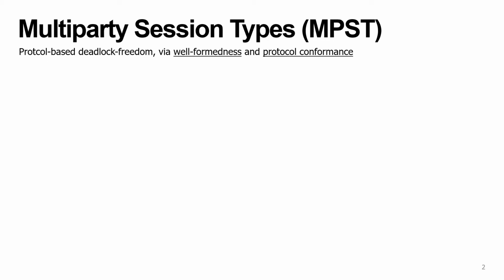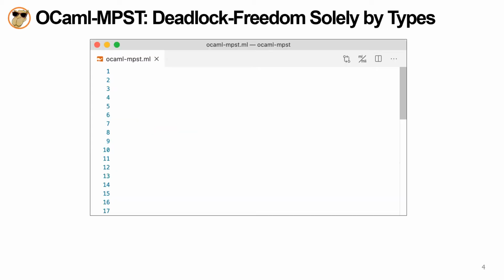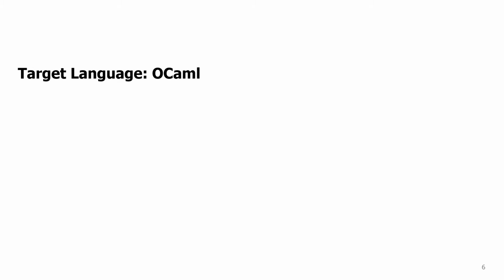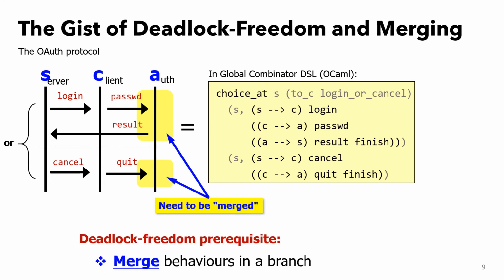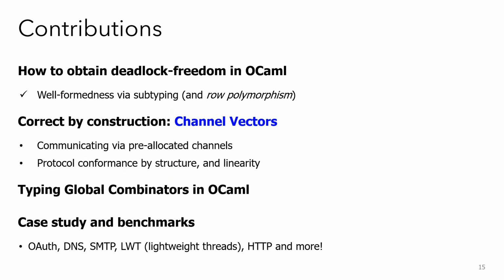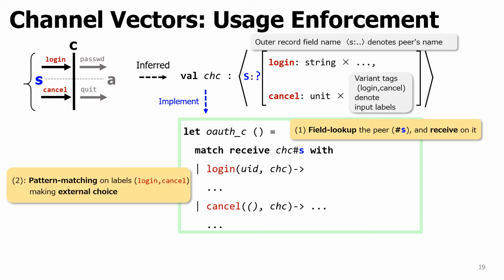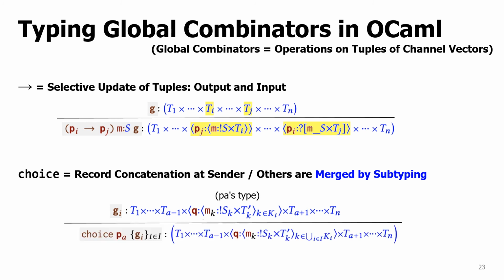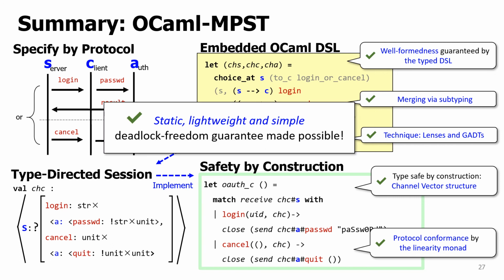Fully Static Multiparty Session Programming with Global Protocol Combinators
OCaml-MPST: A concurrency library with Deadlock freedom, solely by types, based on Multiparty Session Types (MPST). Based on a few key techniques, including GADTs, lenses, polymorphic variants, MPST well-formedness and more!

Paper DOI:
By Keigo Imai, Rumyana Neykova, Nobuko Yoshida, Shoji Yuen